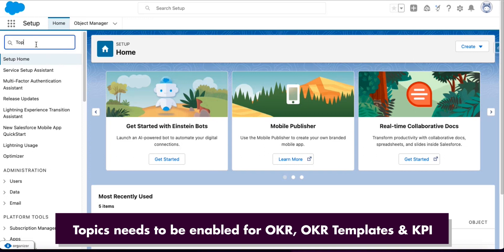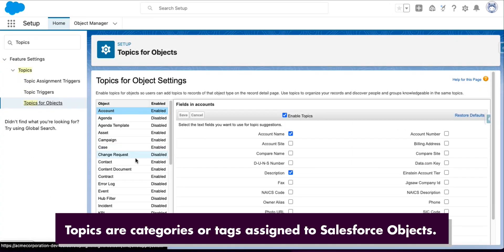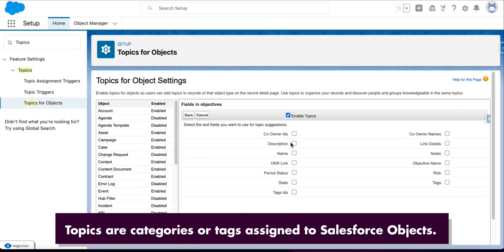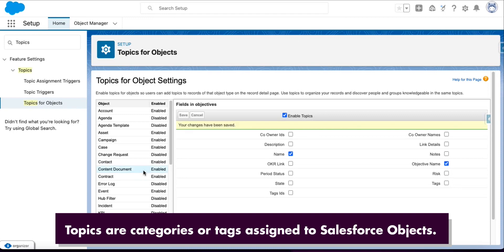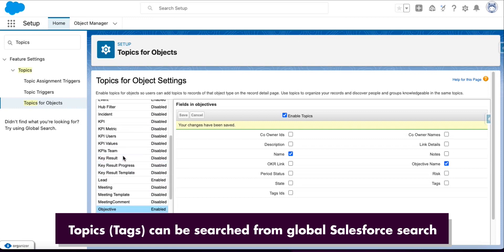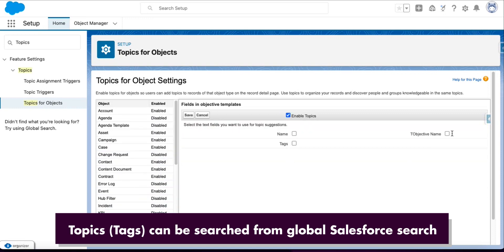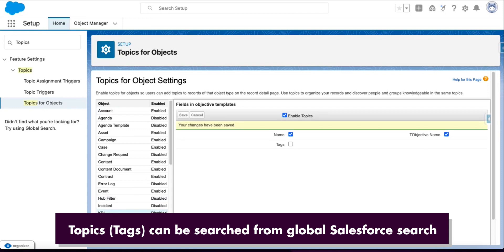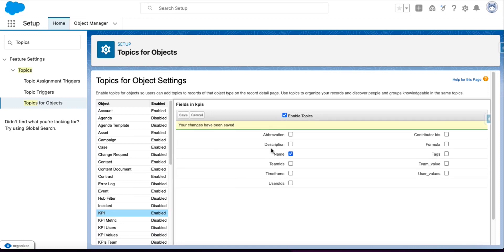Enable Salesforce Topics (Tags in OKRify - OKR Goal Setting & Strategy Execution Application SFDC)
Tags can be assigned for OKR, OKR Templates and KPIs in Salesforce. Tags are nothing but standard Salesforce feature called Topics which are tags that can be searched in Salesforce Global Search. This video explains how Salesforce Topics can be enabled for Salesforce Objects - Objective, KPI and Objective Template.

OKRify is a simple, user friendly application build for Salesforce customers .OKRify provides user friendly features such as OKRs, KPIs, Scorecards and Meeting to set goals & target and easily track them in Salesforce. OKRify also allows you to run effective meetings with meeting management feature in which you can set meeting agenda, action items, notes, questions, etc and collaborate with team members all in Salesforce. OKRify is 100% native Salesforce application designed and build for Salesforce Application.